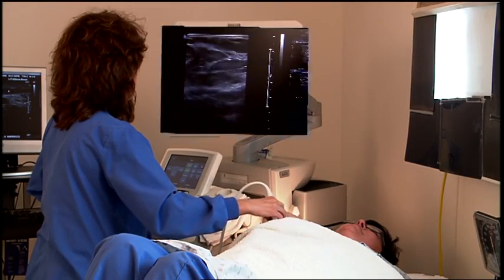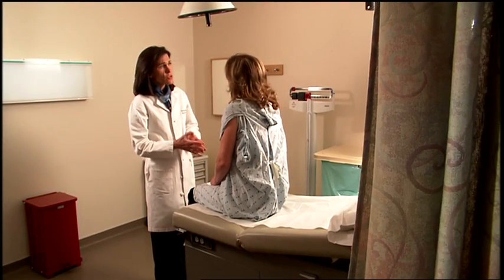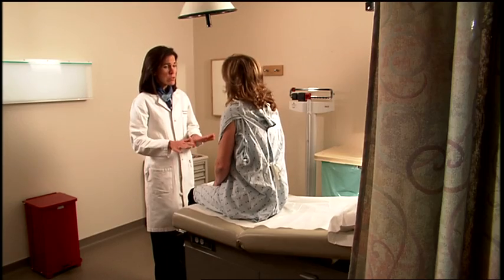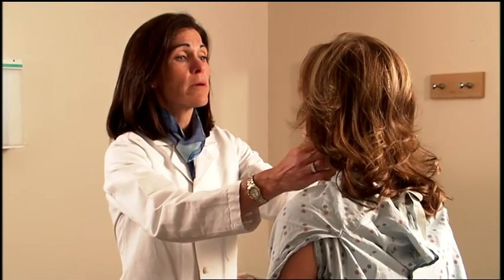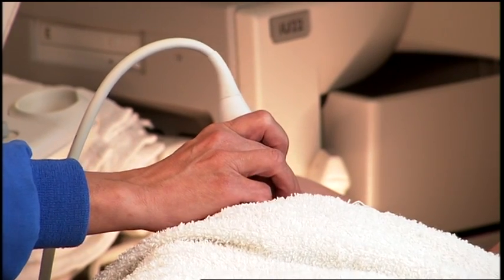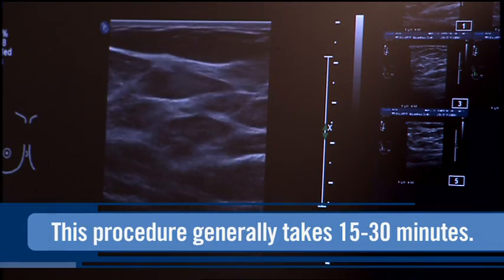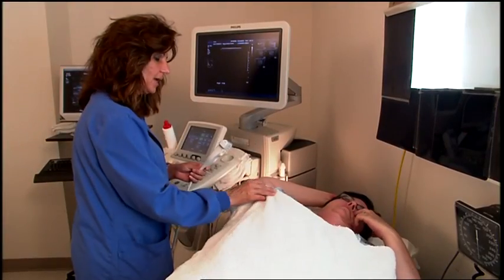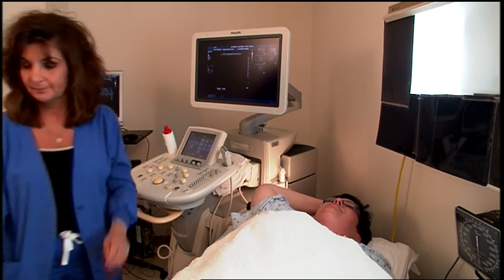Ultrasound Diagnostic and Biopsy Services for Breast Evaluation | UPMC Magee-Womens Hospital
Ultrasound is a non-invasive method to evaluate a lump or nodule felt in the breast or seen on mammography.
To learn more about care at UPMC Magee-Womens Hospital, please